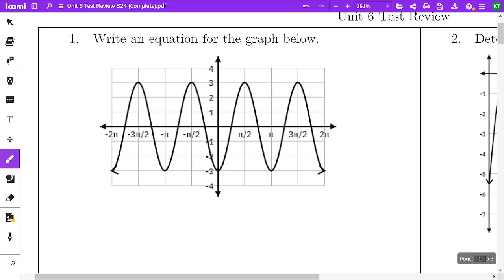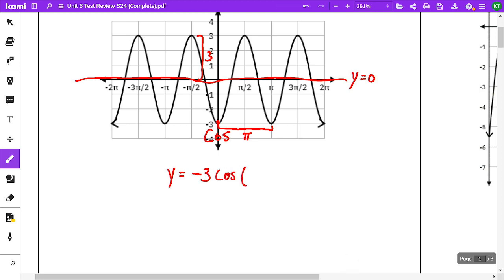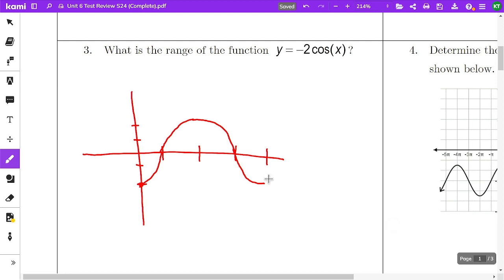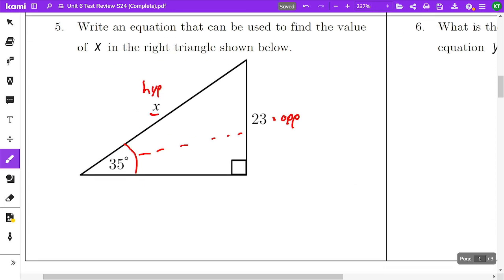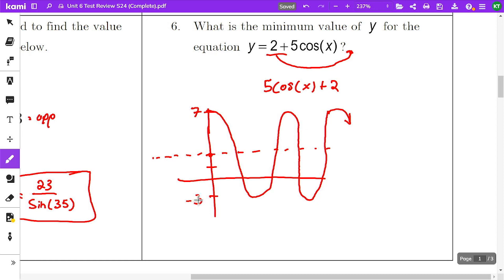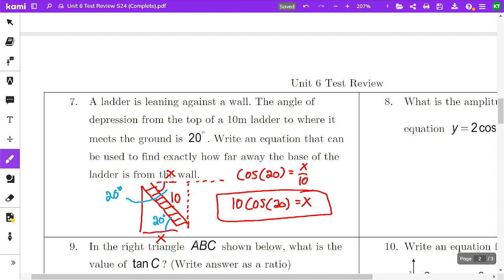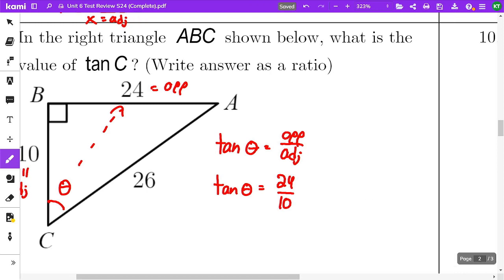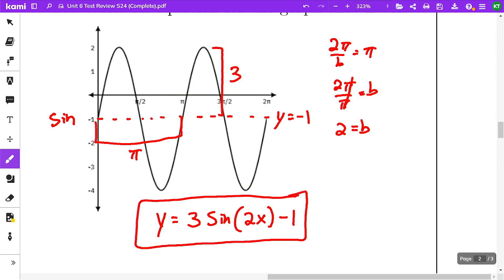Unit 6 Test Review (Part 1)